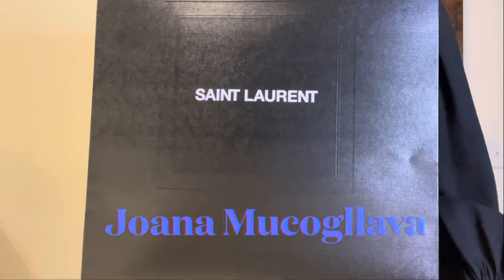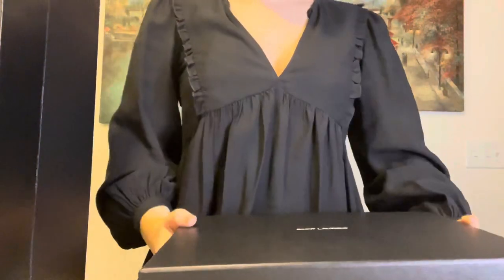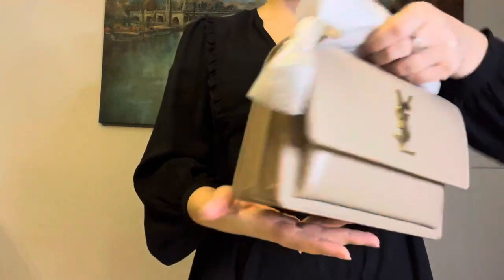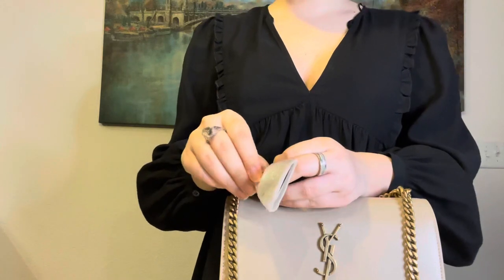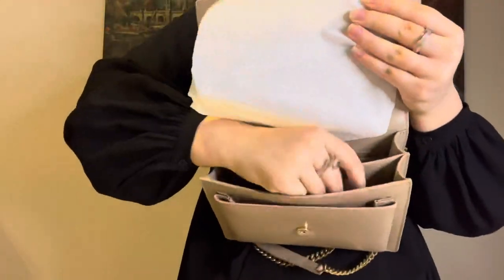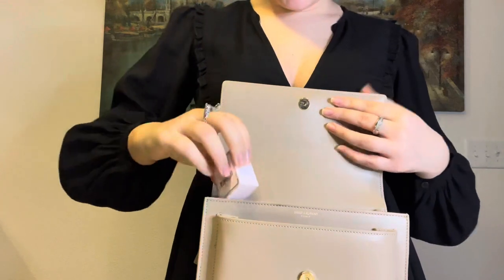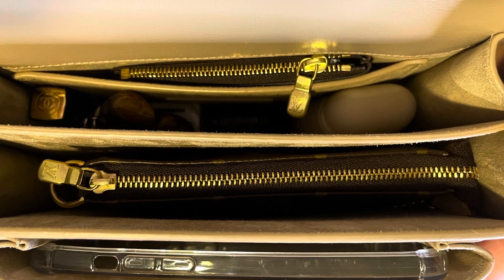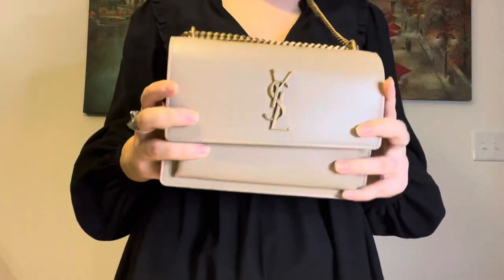YSL SUNSET MEDIUM BAG UNBOXING AND REVIEW | What fits inside the YSL sunset bag?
YSL SUNSET MEDIUM BAG IN SMOOTH LEATHER DARK BEIGE

SAINT LAURENT MONOGRAM BAG WITH FRONT FLAP, FEATURING SIDE GUSSETS, CHAIN AND LEATHER SHOULDER STRAP THAT CAN BE WORN ACROSS THE BODY OR SHORTENED ON THE SHOULDER, A LEATHER-ENCASED KEY RING AND INTERLACED YSL INITIALS IN METAL.
90% CALFSKIN, 10% BRASS
DIMENSIONS: 22 X 16 X 8 CM / 8.6 X 6.2 X 3.1 INCHES
 STRAP DROP: DOUBLED : 28 CM / 11 INCHES, SIMPLE : 51 CM / 21 INCHES
GOLD METAL HARDWARE
 MAGNETIZED SNAP FASTENING
EXTERIOR: ONE OPEN POCKET ON BACK
INTERIOR: TWO CENTRAL COMPARTMENTS, ONE OPEN POCKET ON THE FRONT, ONE SLOT POCKET
SUEDE LINING

THIS BAG IS MADE IN ITALY 🇮🇹

I will see you all in my next video! 😘🥰😍